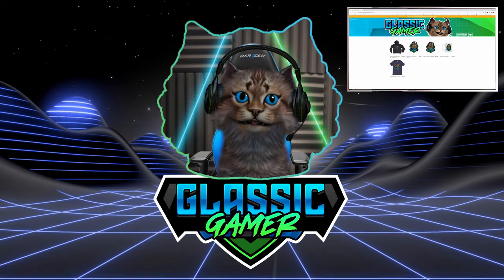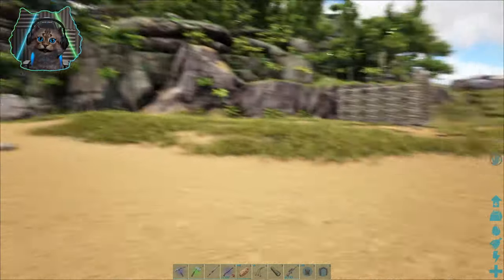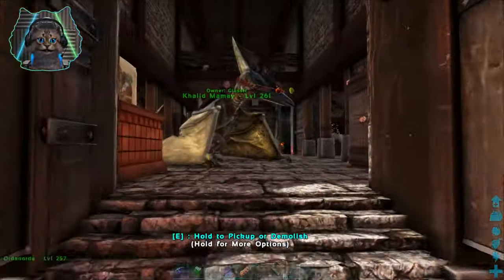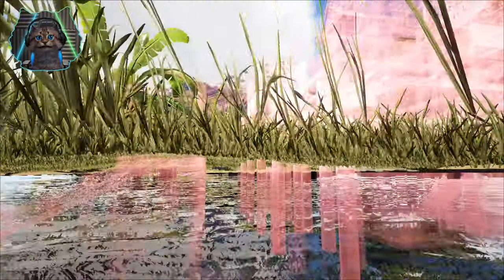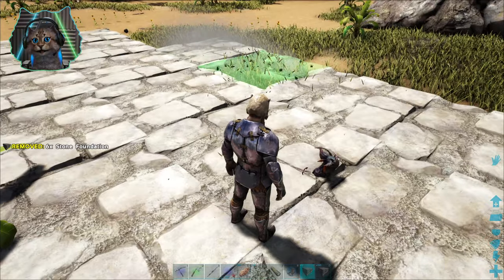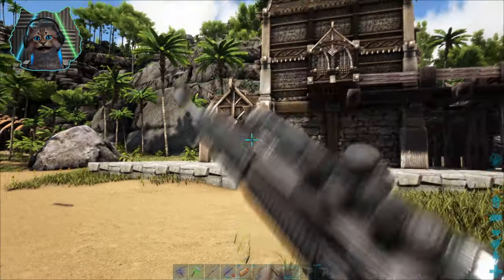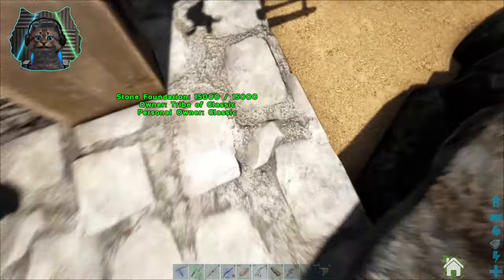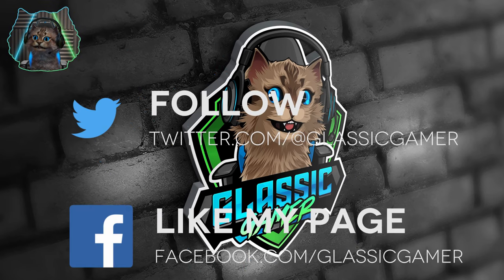NORDIC CHURCH BUILT!!!! | Ark Survival Evolved - Ragnarok Gameplay/Let's Play E10 😺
Whaats up my Glassy Friends! Welcome to Ark Survival Evolved - Ragnarok! In this episode of gameplay, I "try" and survive another day on the Ragnarok Map, with Eco's Viking Mod ! So let’s get started here and Stay Glassy!

~Glassic Gamer ~